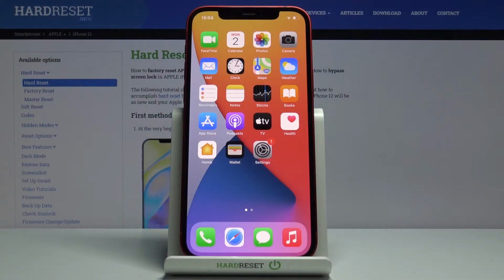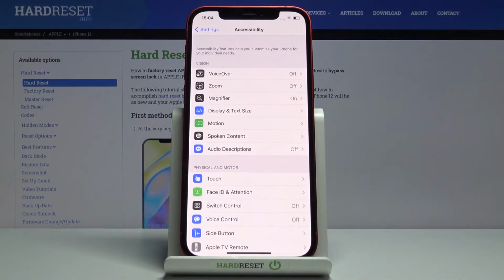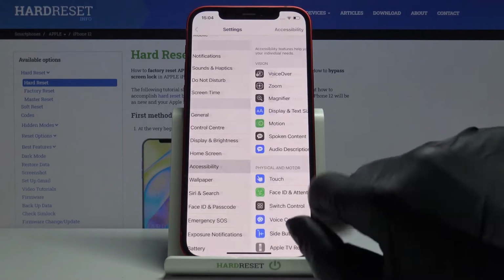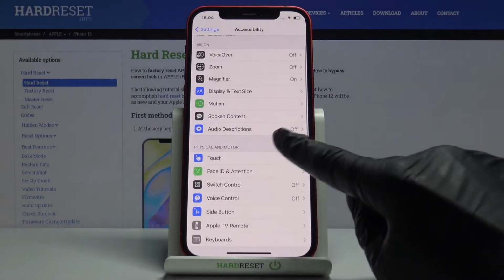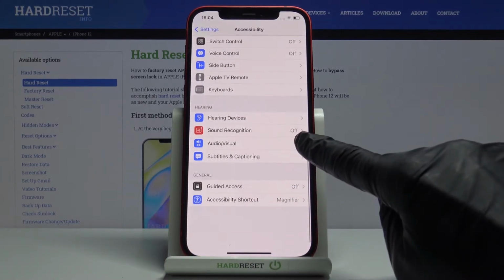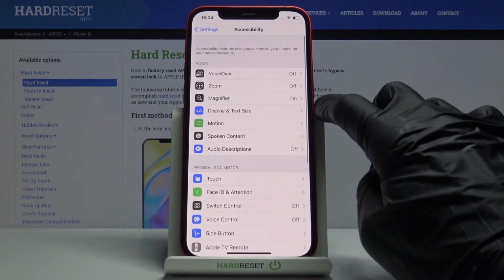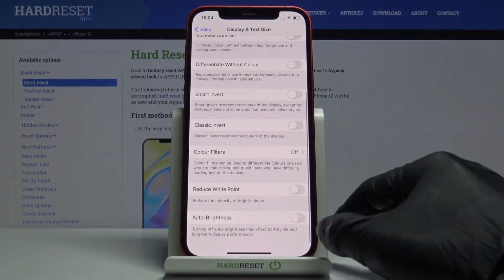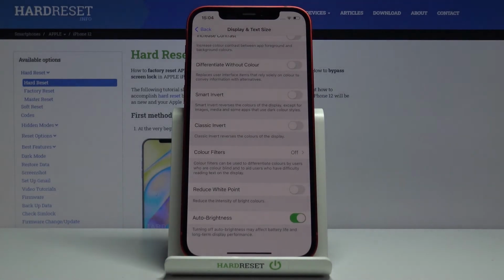How to Activate Automatic iPhone 12 Screen Brightness – Display Settings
Learn more info about APPLE iPhone 12:
Do you want to set automatic brightness on iPhone 12? Are you looking for a display setting on iPhone 12? Come along with the above instructions and together with us adjust automatic brightness on iPhone 12. If you want to customize screen brightness on your iPhone, stay with us and learn how to get access to the display settings and turn on screen brightness on iPhone 12. Let’s follow the instructions and set up adaptive automatic brightness on your iPhone. Visit our HardReset.info YT channel and discover many useful tutorials for iPhone 12.

How to use automatic brightness on iPhone 12? How to enable automatic brightness on iPhone 12? How to activate automatic brightness on iPhone 12? How to switch on automatic brightness on iPhone 12? How to turn on automatic brightness on iPhone 12? How to set up adaptive brightness on iPhone 12? How to customize screen brightness on iPhone 12?